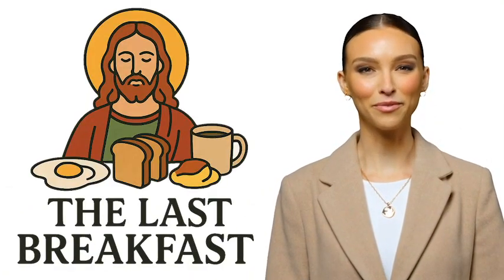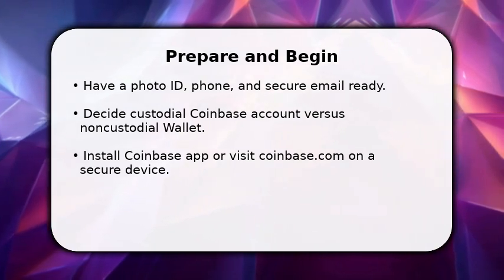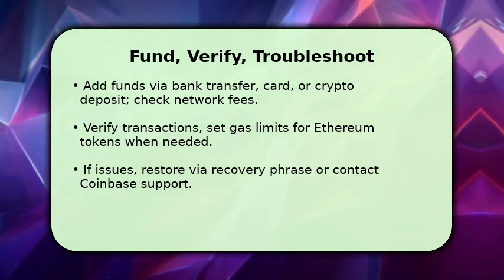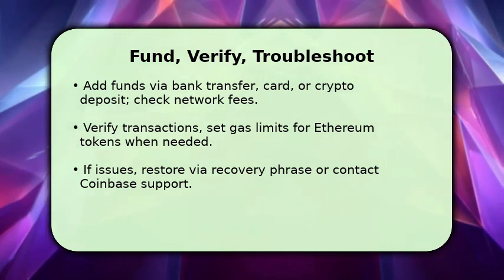How to Set Up Wallet on Coinbase - Full Guide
How to Set Up Wallet on Coinbase - Full Guide | 🔒 Surfshark VPN Deal — Stay private and secure. $1.99/mo + 3 Months Free ▸

Discover the step-by-step process of setting up your Coinbase wallet with our comprehensive guide. Learn how to securely manage and transact in cryptocurrencies directly from this video tutorial.